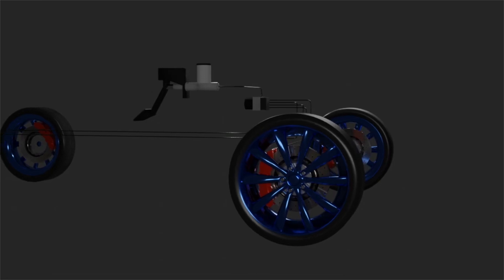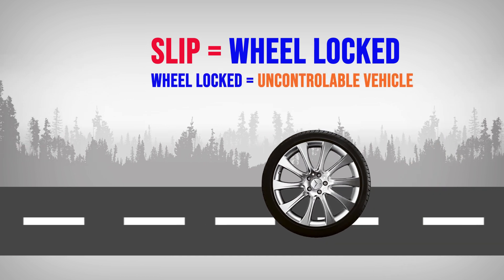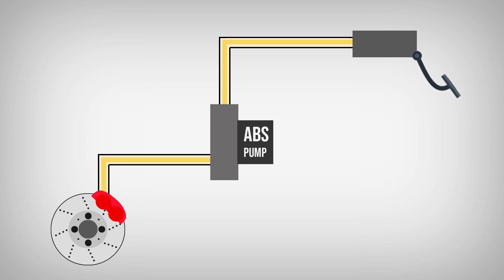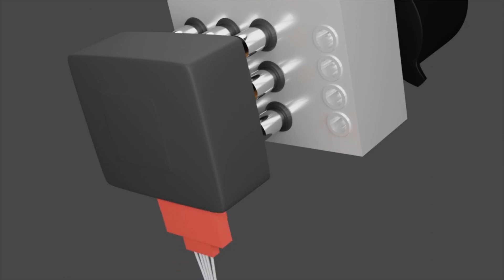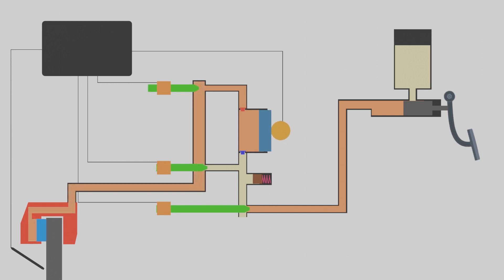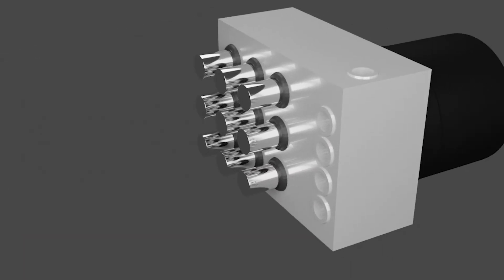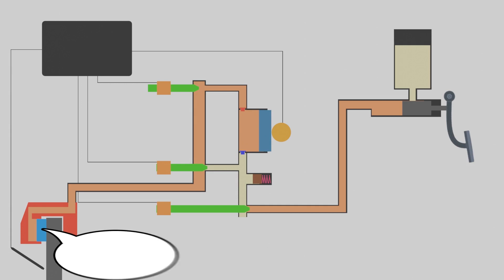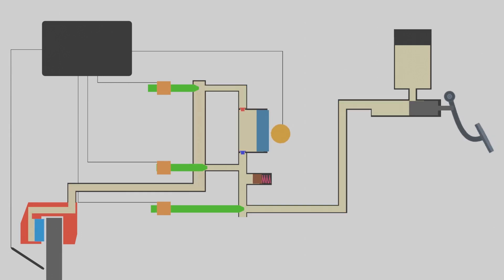How Anti-Lock Brake System (ABS) Works ?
How ABS brake system works ?

see this video to understand the operation of anti-lock brake system, which is this system will prevent your vehicle's wheel from slip or locked.